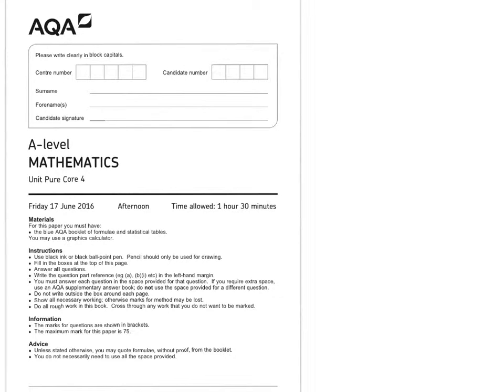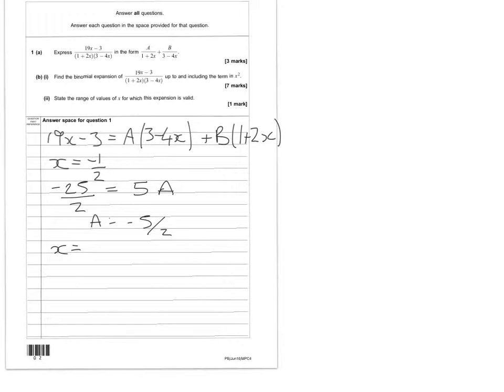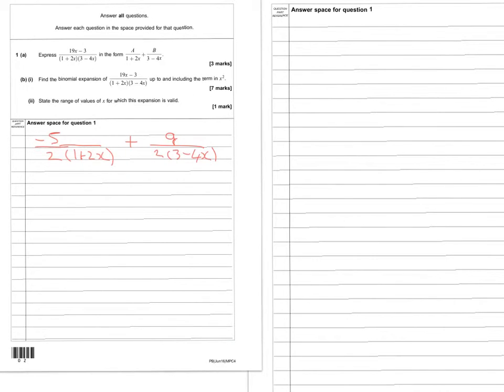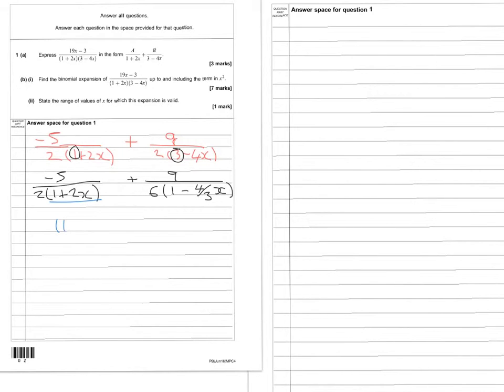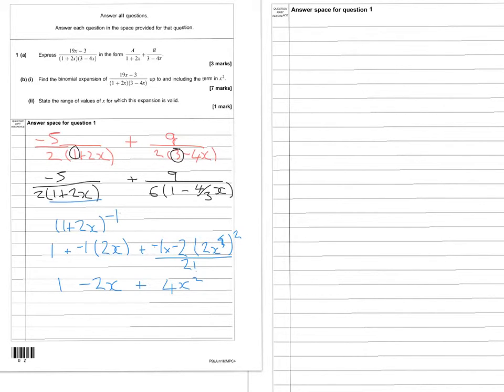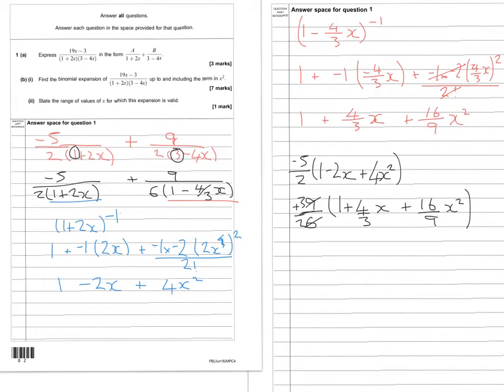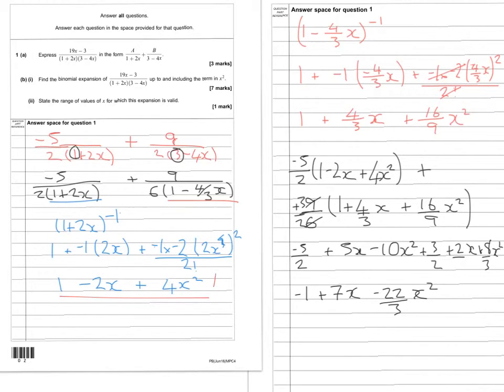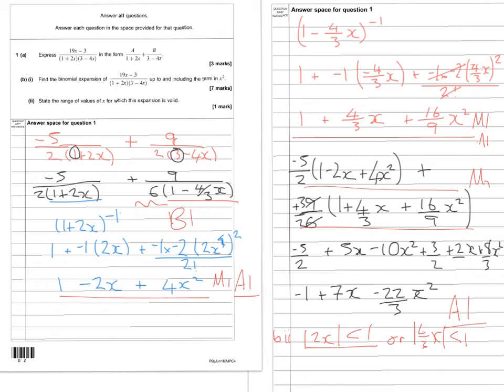Core 4 Mock Q1 2016